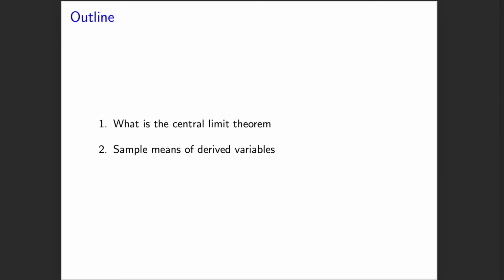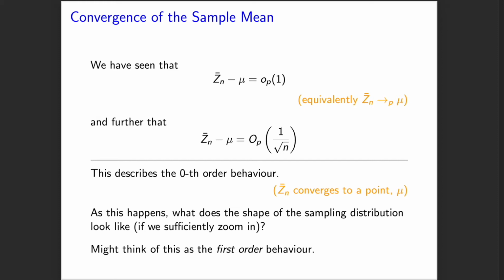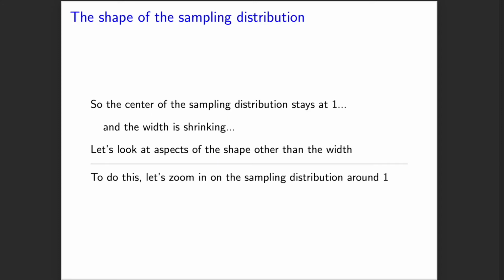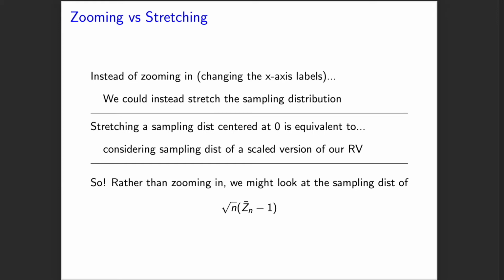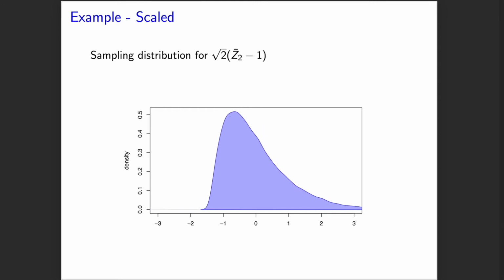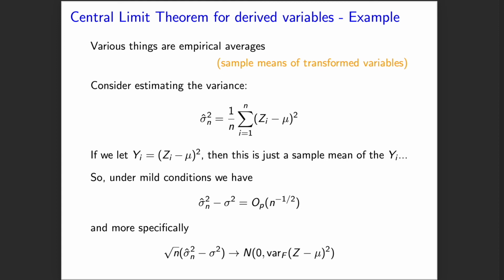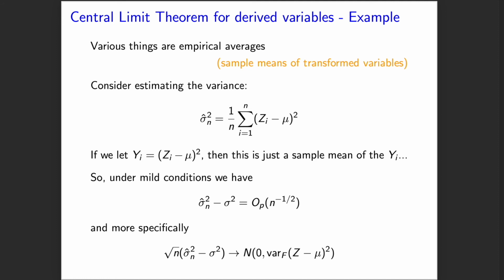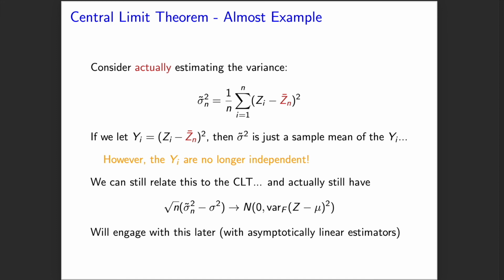Central Limit Theorem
1) Introduce the central limit theorem (for empirical averages)
2) Consider how it engages with the weak law of large numbers and O_p notation
3) Give examples where it can be used outside of the usual simple sample mean.